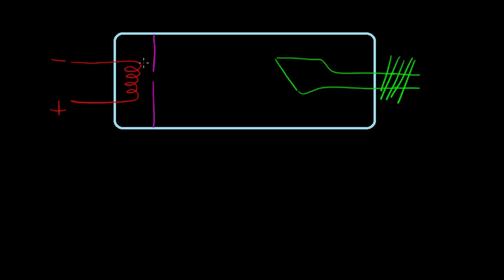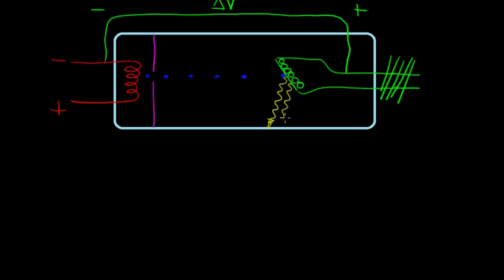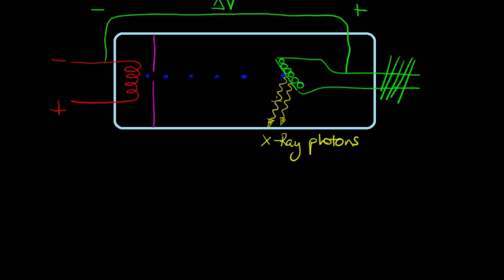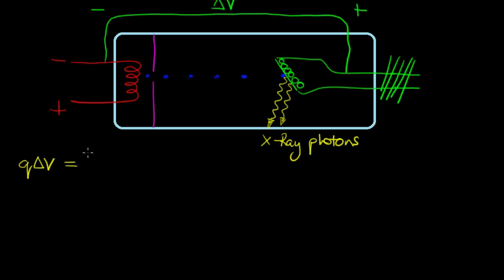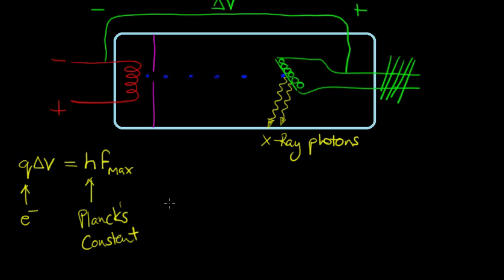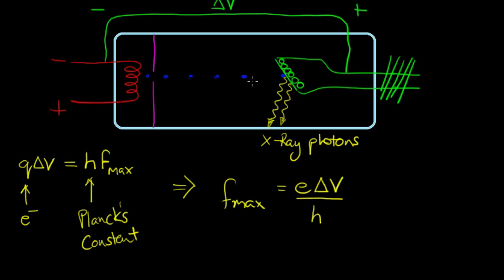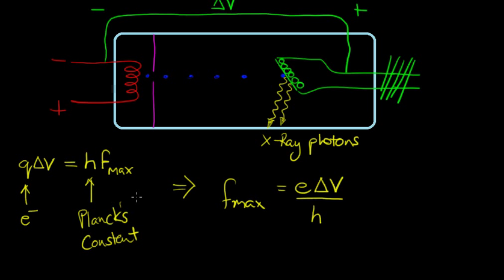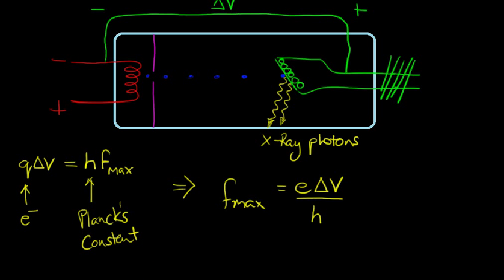X-Ray Tube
SACE Year 12 application - components of the x-ray tube